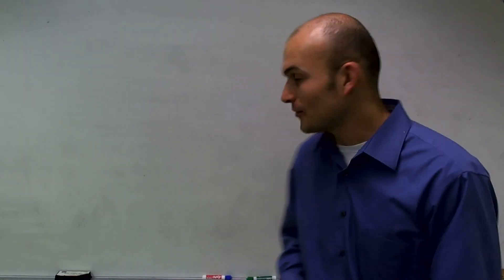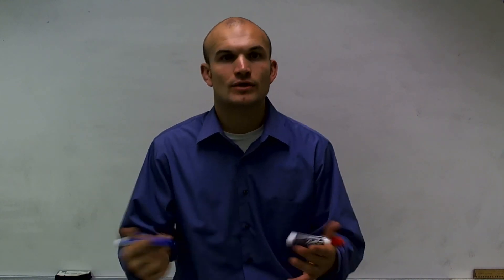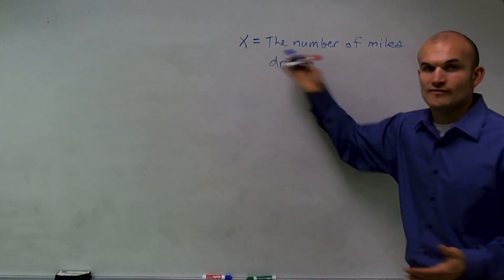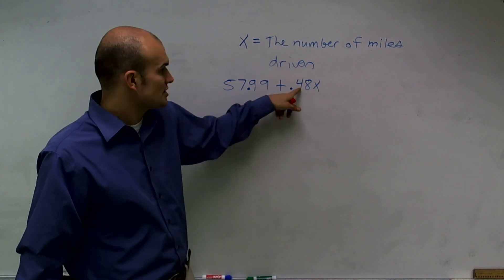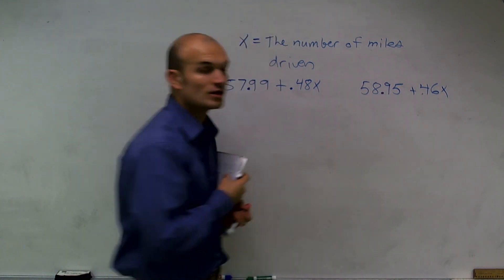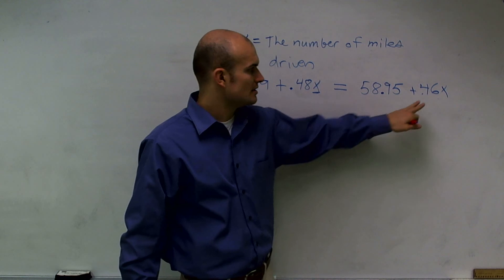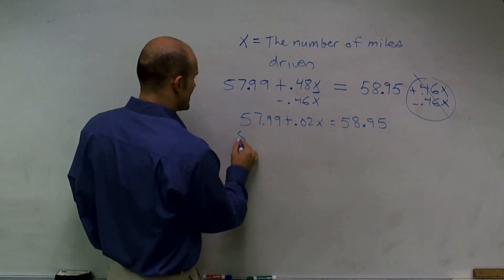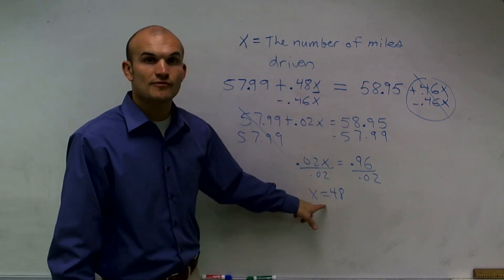Word Problem Finding when the distance and the price is equal - cool math